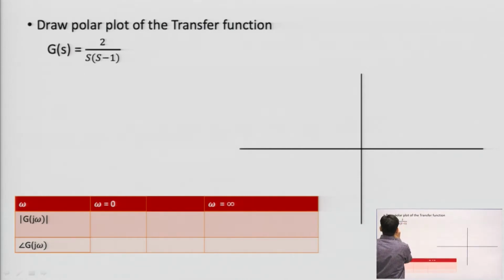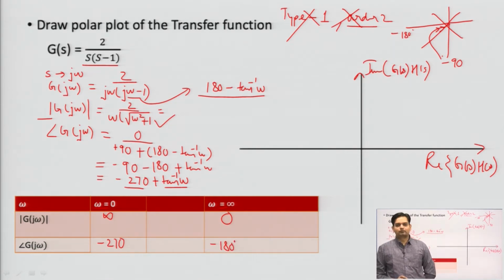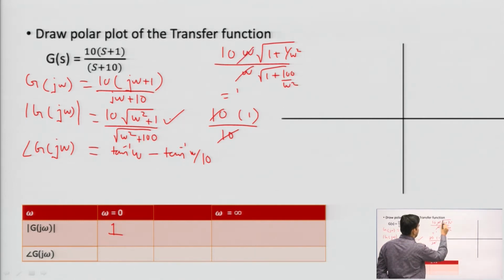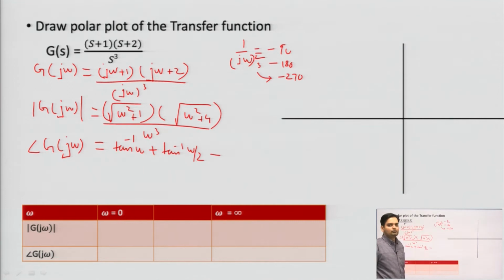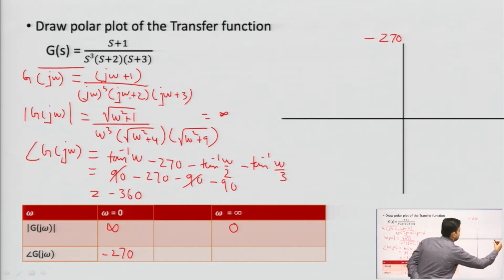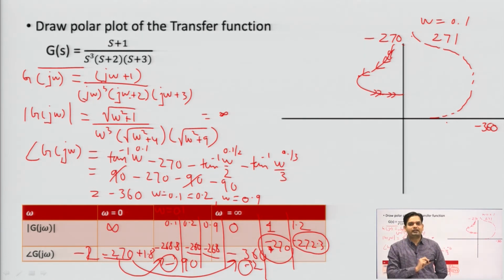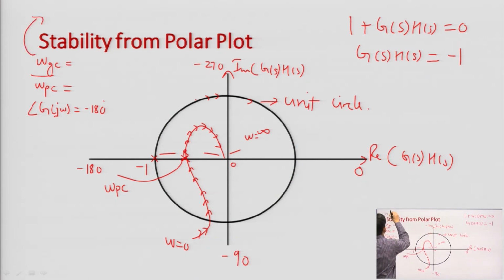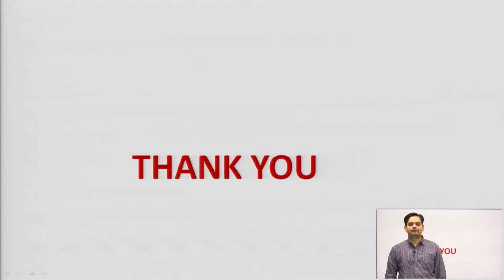Control Systems | Polar Plot Example and Stability | AKTU Digital Education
Control Systems | Polar Plot Example and Stability |